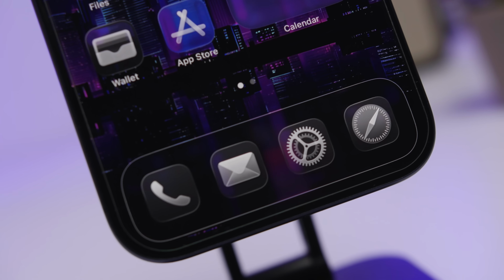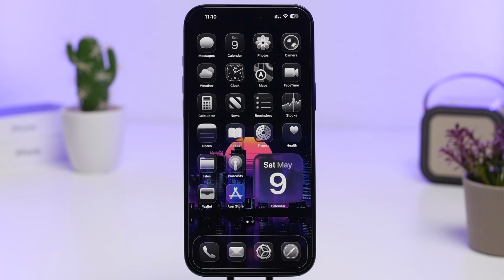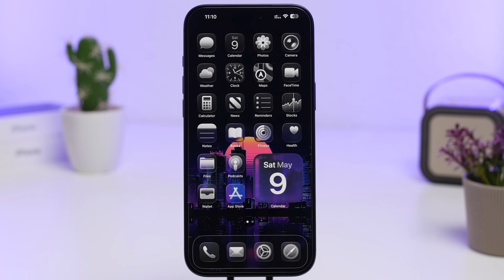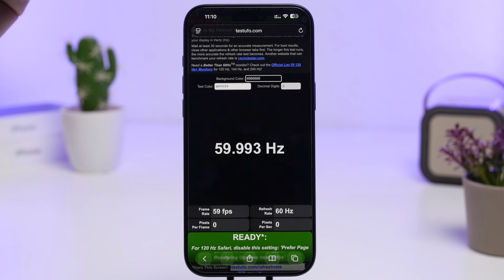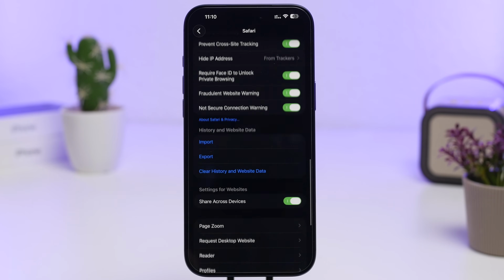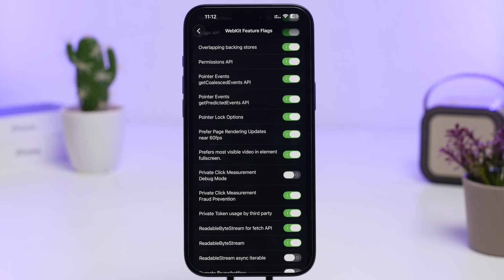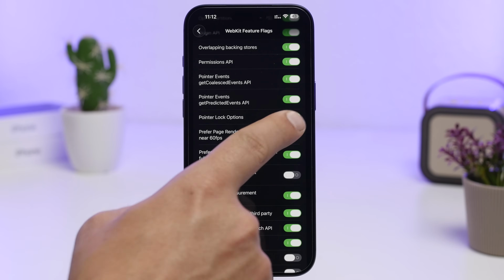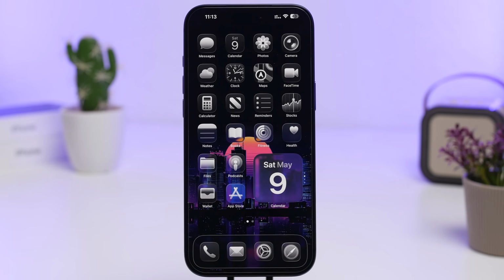Enable HIDDEN 120 Hz Mode On Your iPhone !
Easily enable the 120 Hz mode while browsing on your iPhone by following these simple tips and tricks.

This will work on all iPhone Pro series from iPhone 13 Pro and up an on all iPhone 17 series.